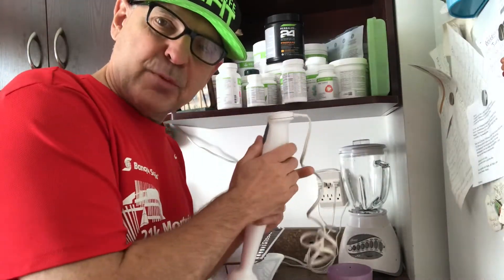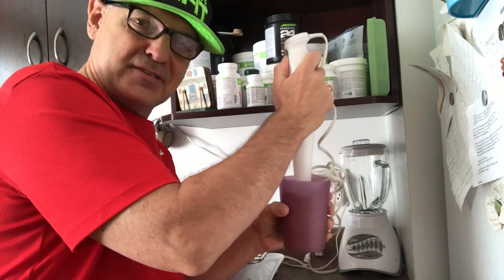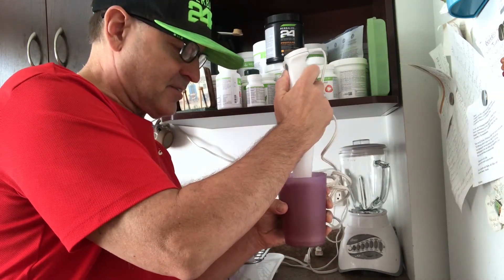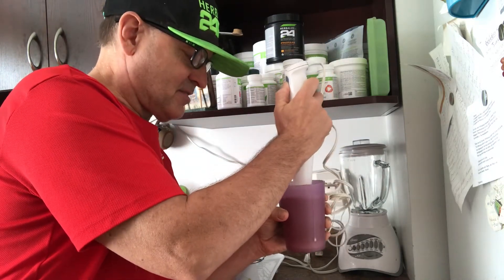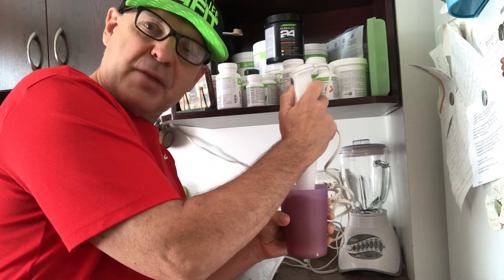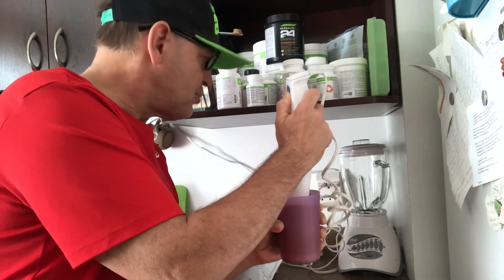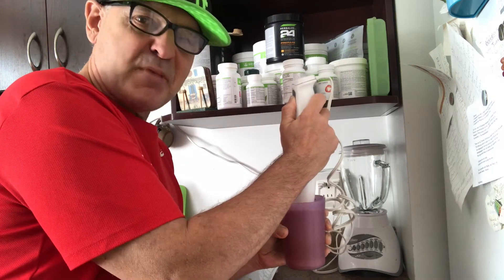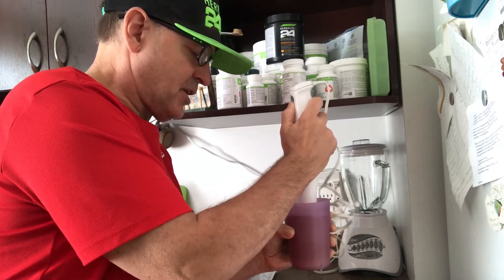London, Ontario Herbalife Dist C Arthur-how to prepare herbalife Shake in 30 seconds